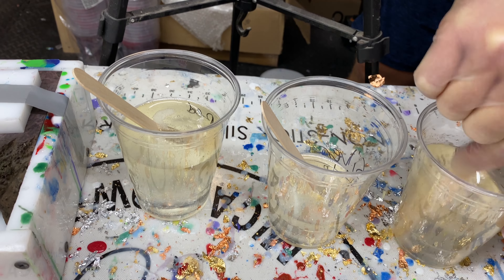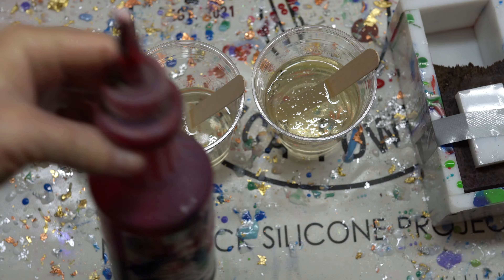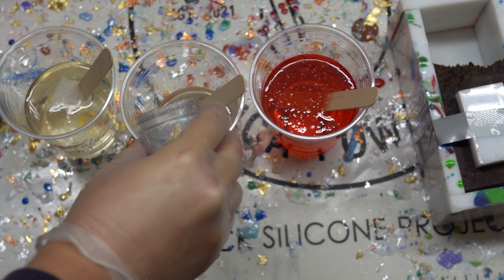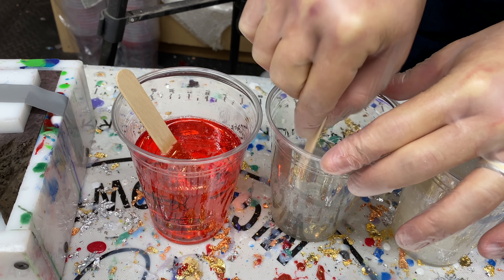Making Alumilite Resin & Multi Dye Stabilized Black Ash Burl Blocks